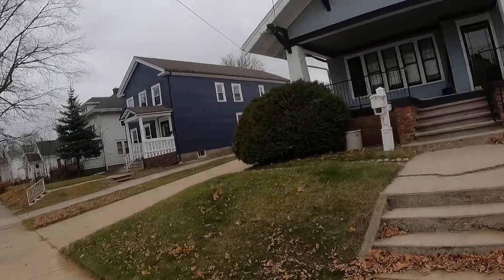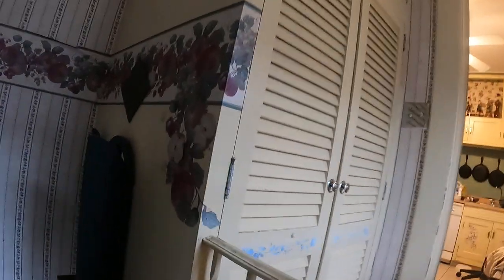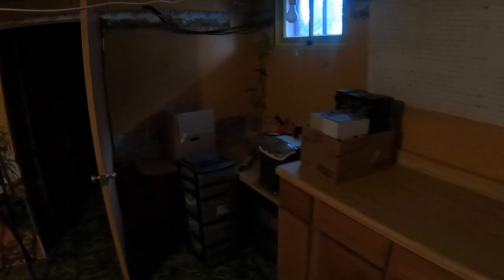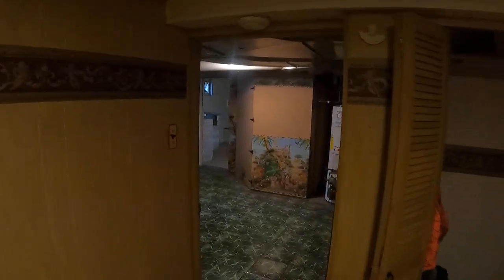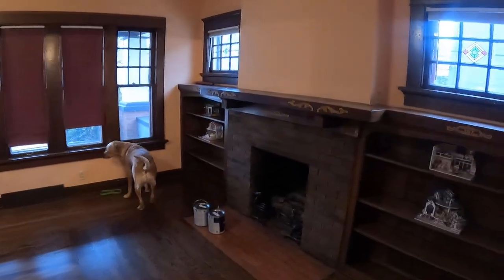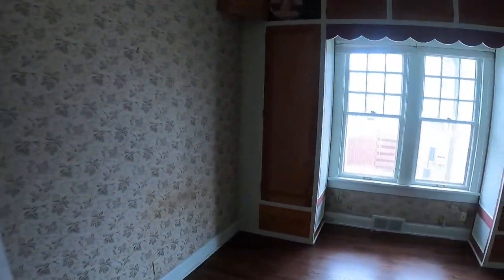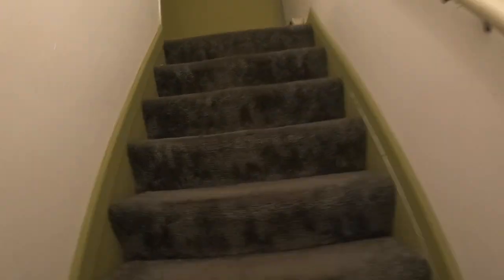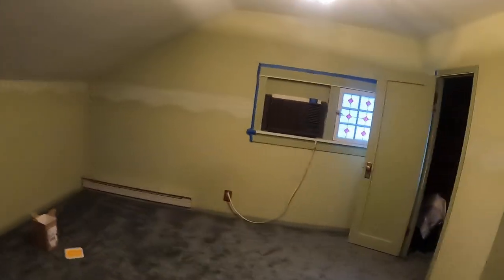Our New House- Before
Our new house before any changes during moving in. Includes secret room we found!